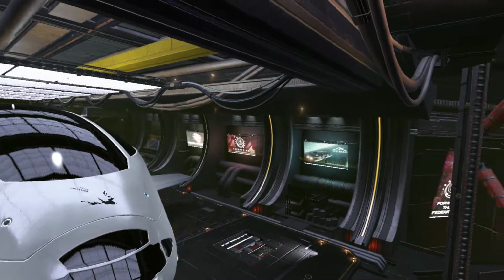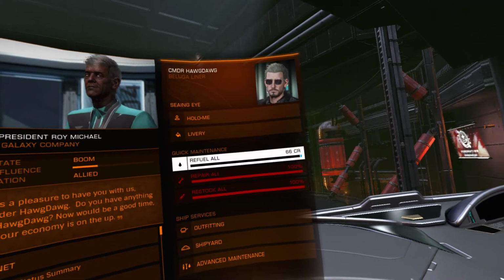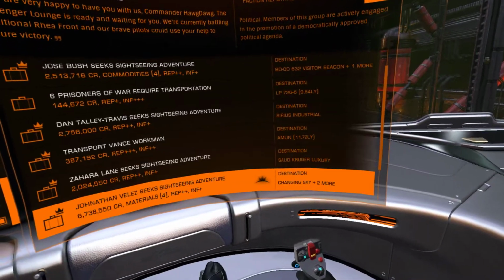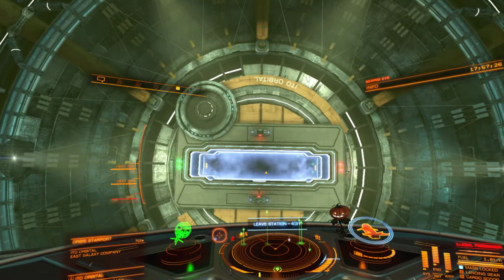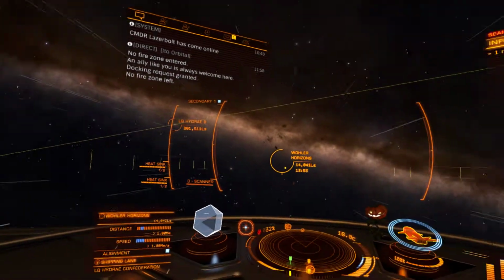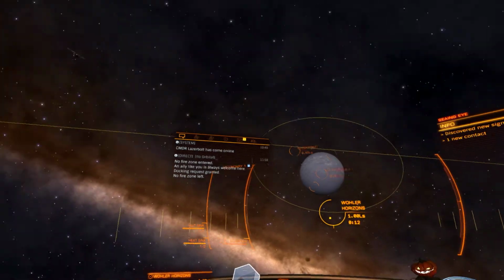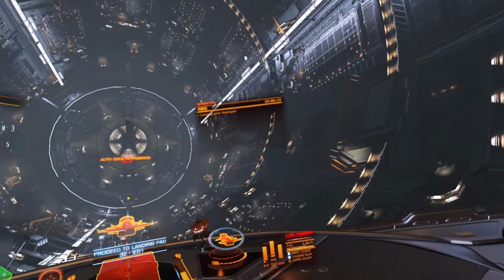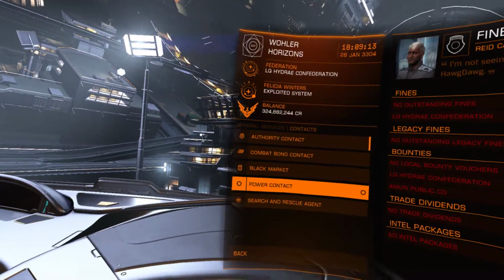Elite Dangerous Avoid Being Scanned!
Ever wondered how to get into a station without being scanned? This video shows you how to do just that without the need for boosting your ass off and praying. No need to run silent or use heat sync. This method works perfectly for me and could work for you too.